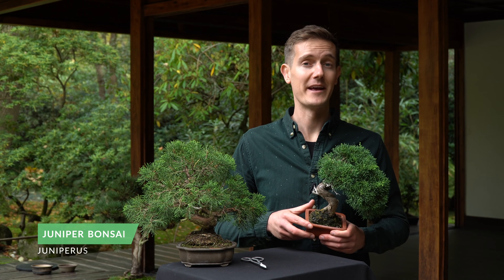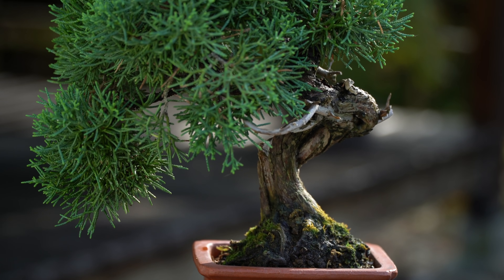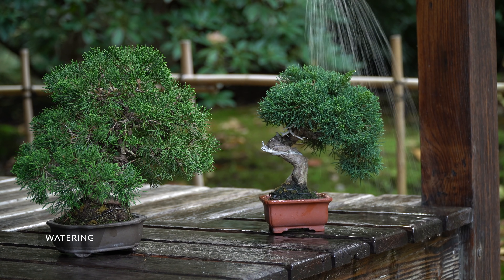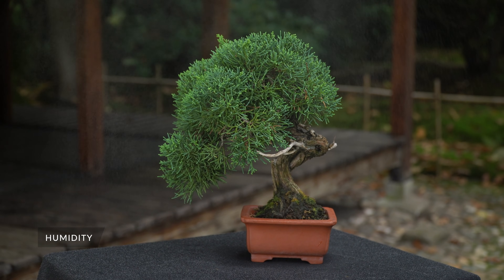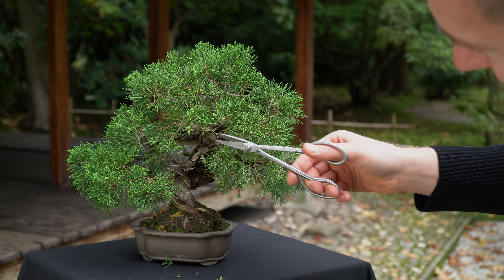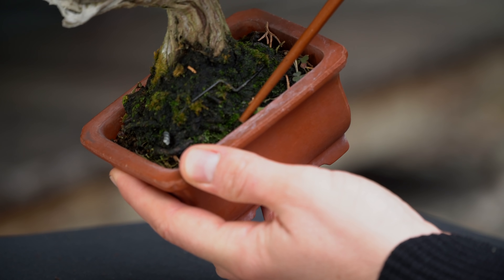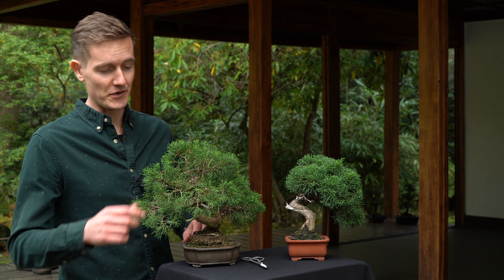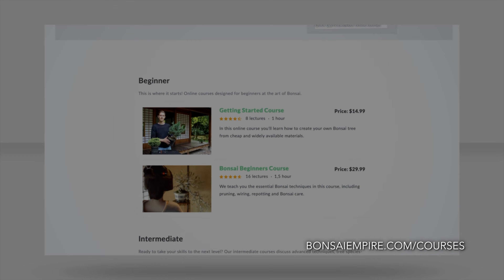Juniper Bonsai tree care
In this video we explain how to care for your Juniper Bonsai tree, also known as the Juniperus. Watering, pruning, fertilizing - all these topics are discussed. Keeping a Juniper Bonsai alive is not a difficult task, but there are a few things you should be aware of.

Bonsai trees are planted in small pots with minimal space for water and nutrient reserves. That means you need to water and fertilize your tree regularly. Make sure your Bonsai gets plenty of light, water, and fertilize when needed and your tree is sure to thrive!

If you are not entirely sure about your tree species, you can use this guide to ID your Bonsai:

If you want to learn more about Bonsai, consider enrolling in one of our Online Bonsai Courses. For the curriculums and free lectures, go to:

This video was filmed in the Japanese garden of Clingendael. We also like to thank Deshima Bonsai.